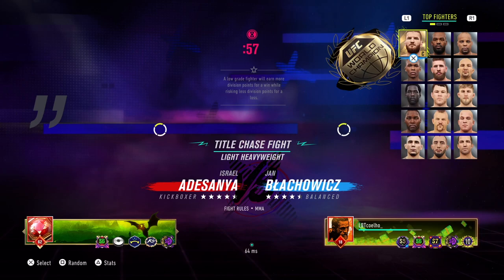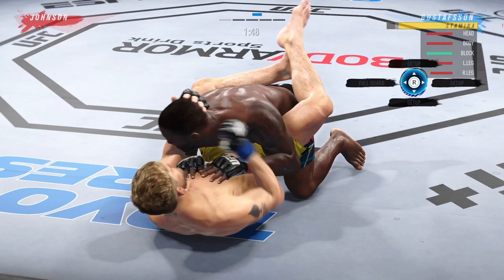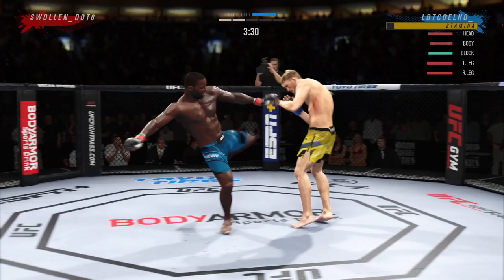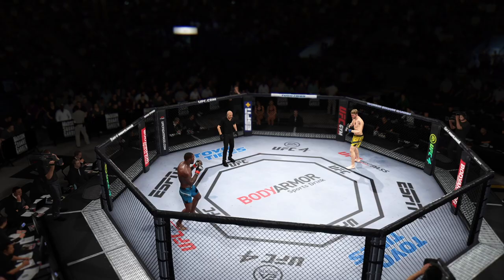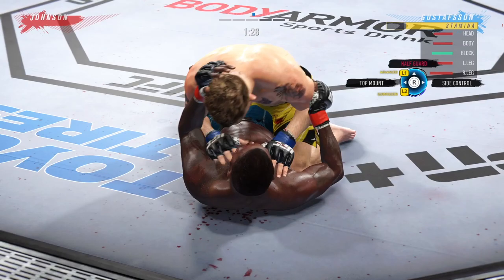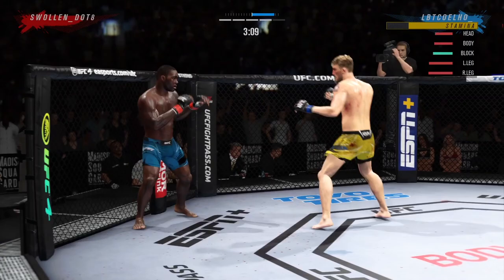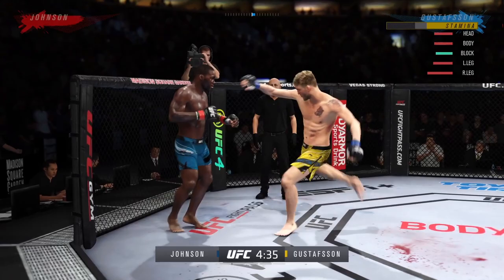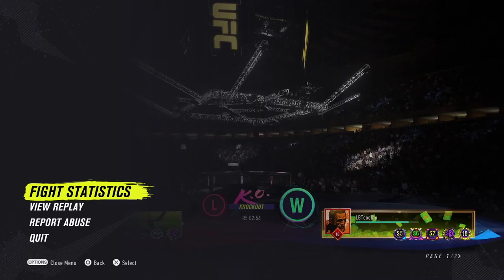UFC 4| How To Use Alexander Gustaffson, Beautiful Tactical Performance.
UFC 4 online gameplay using Alexander Gustaffson.